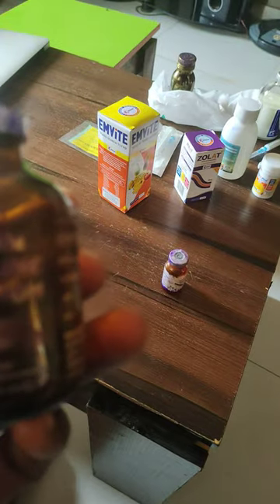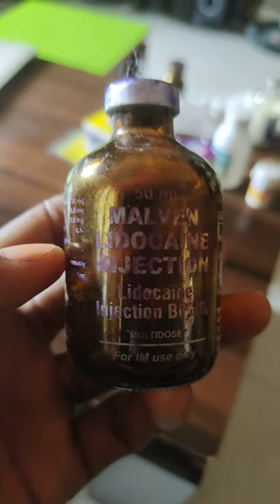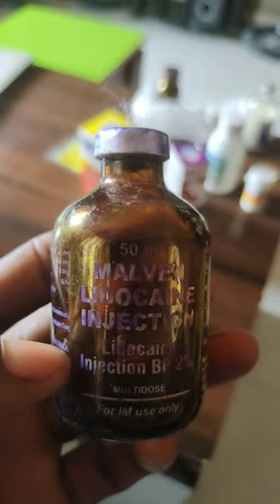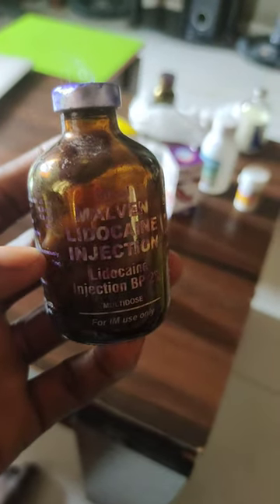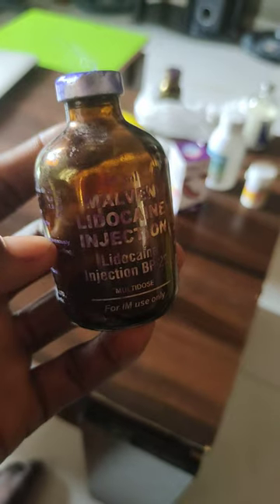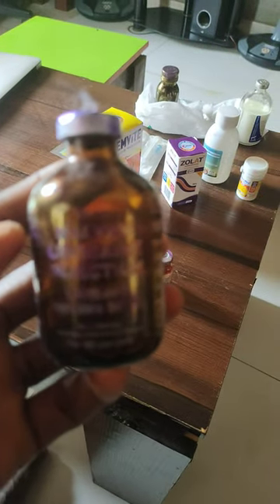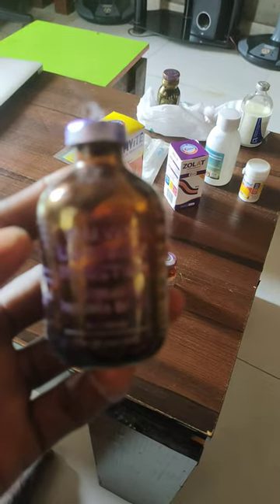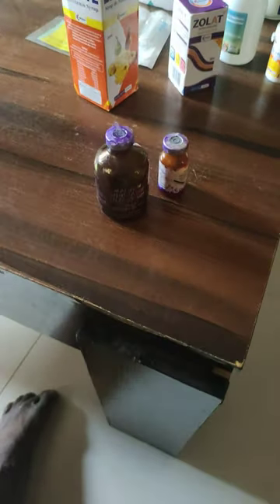Tail docking equipment, how to treat tail docked, medicine for tail docking